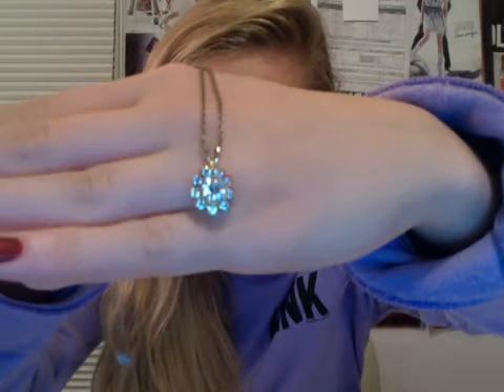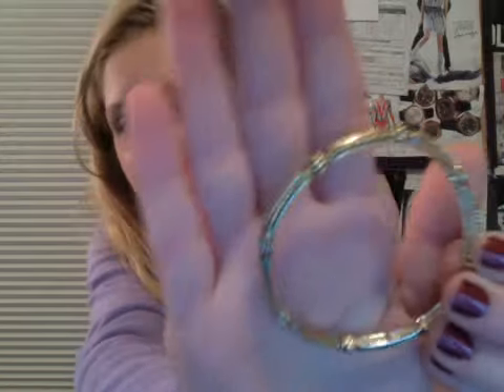Accessories Favorites!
a few of my recent favorites: bags, jewelry, etc
enjoy! x